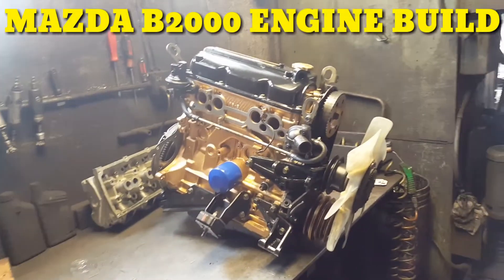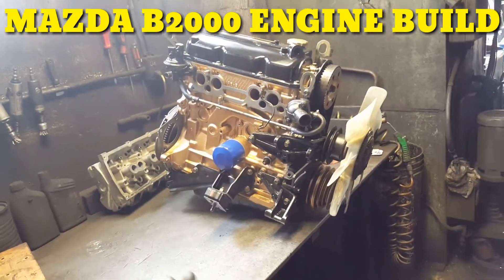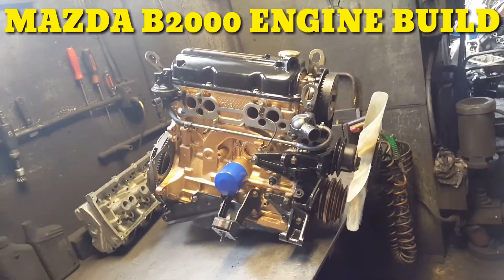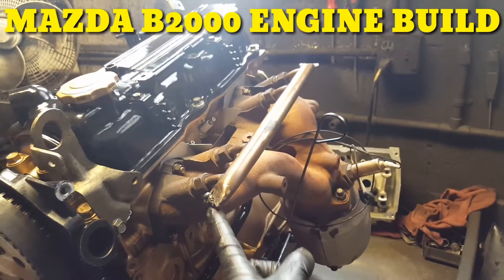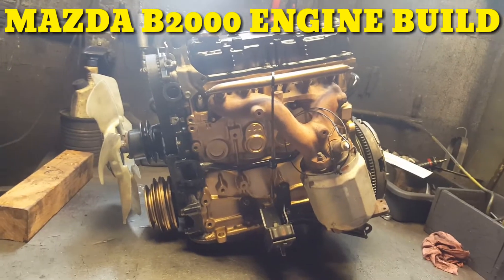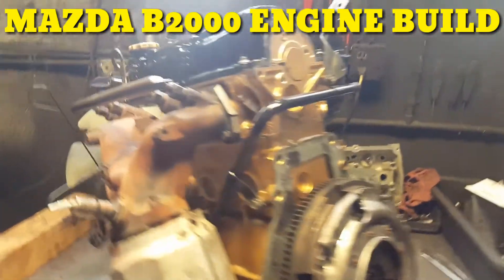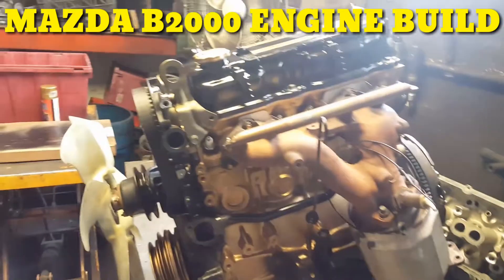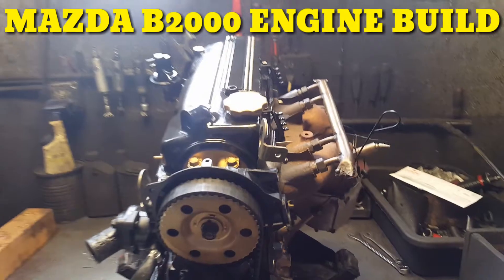Mazda b2000 b2200 engine rebuild 13b rotary swap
2.0 engine from the b2000 the DORITO PROJECT is finished and fully build stay tunned for the assembly video and the first start video